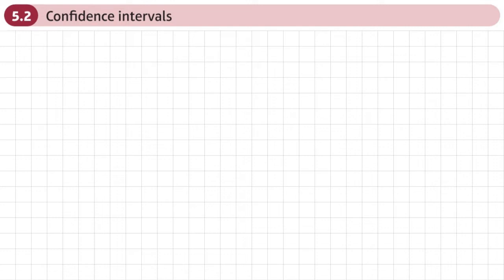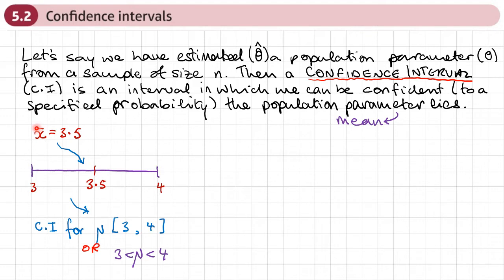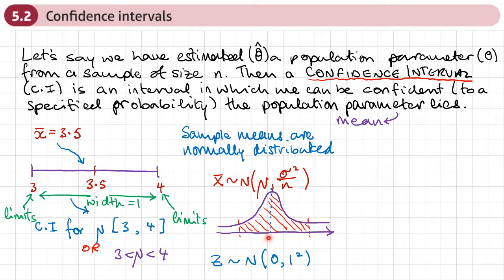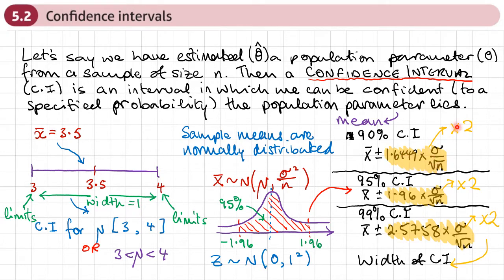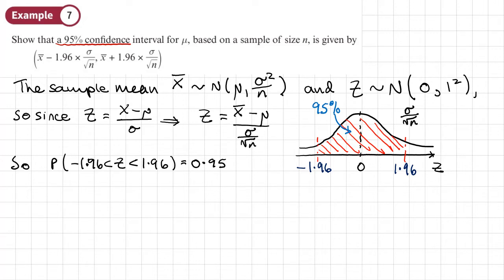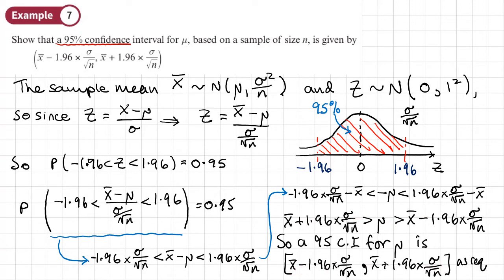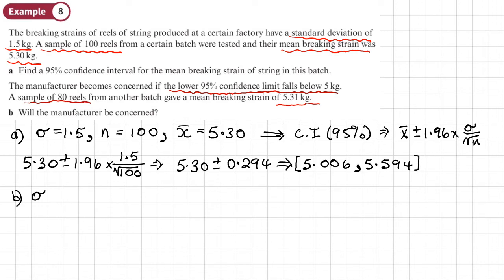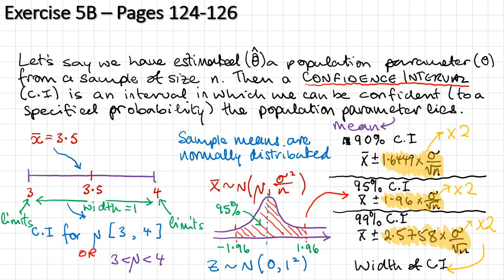5.2 Confidence intervals (Further Statistics 2 - Chapter 5)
How to calculate confidence intervals and interval width for the sample mean

0:00 Intro
4:48 Example 7
7:16 Example 8
12:04 Example 9
18:45 End/Recap